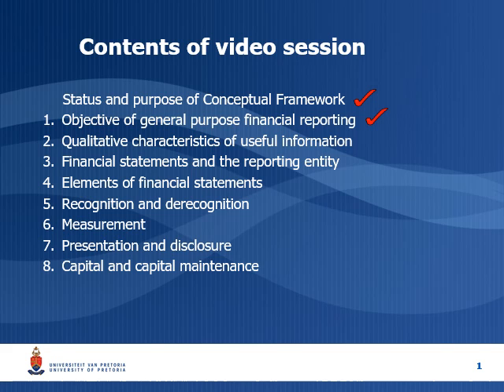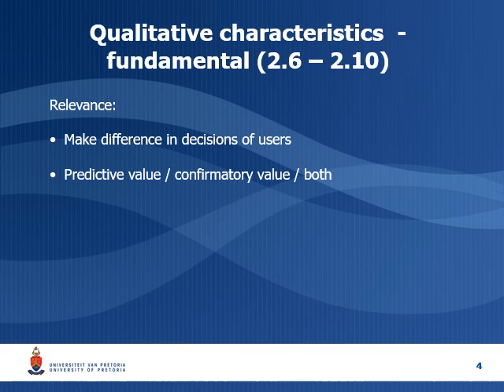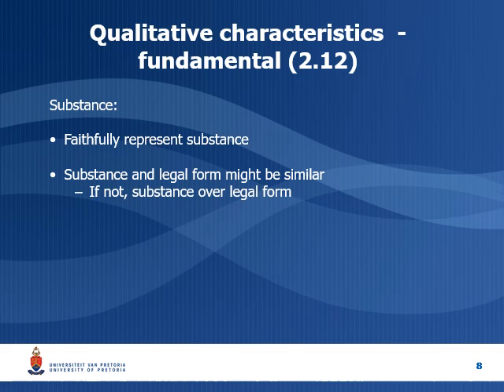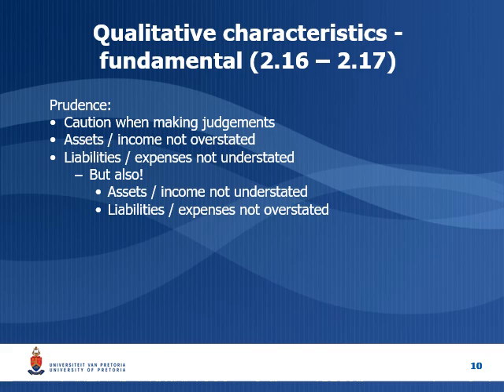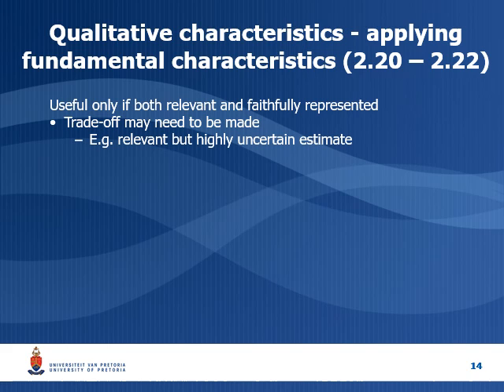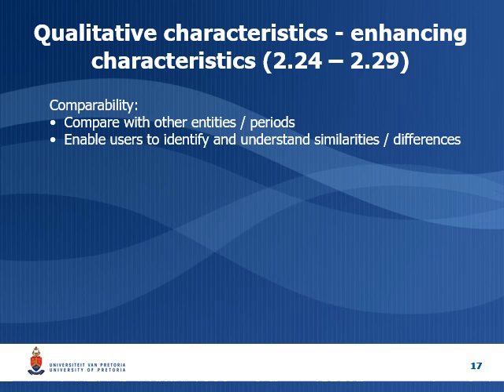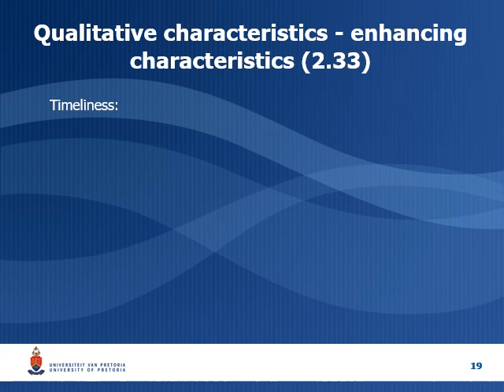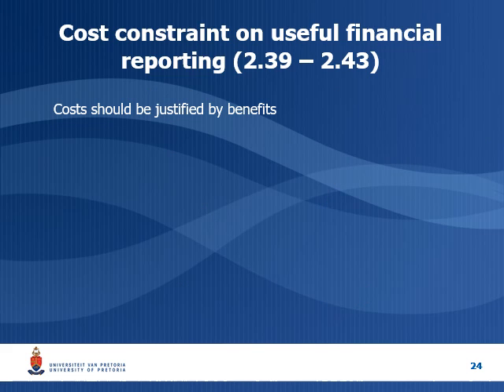Chapter 2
Description